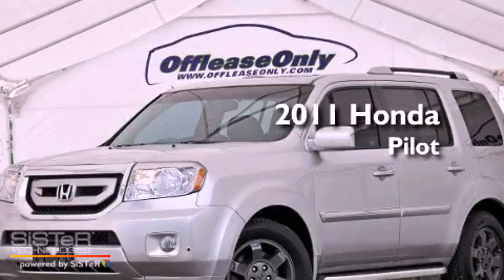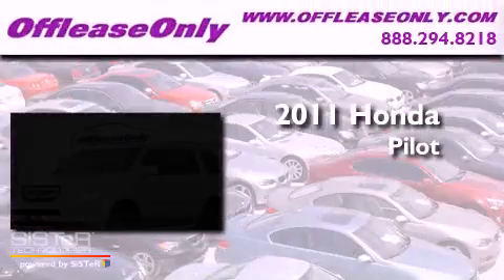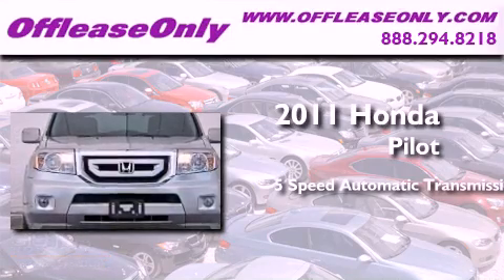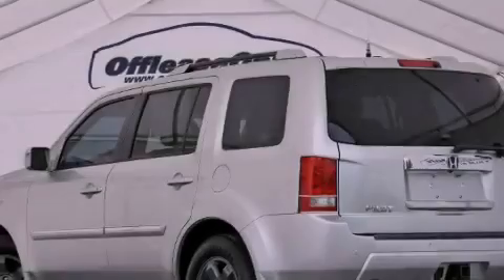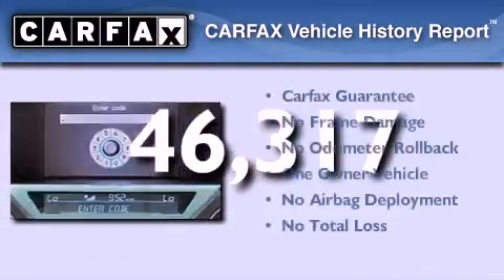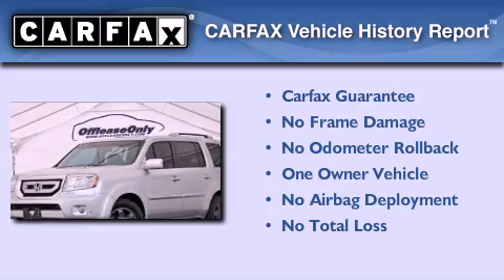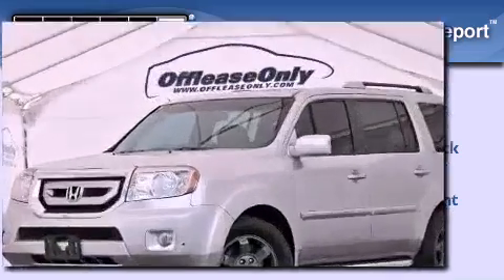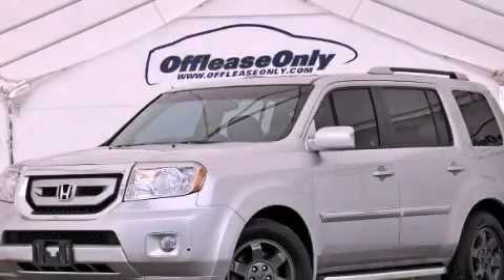2011 Honda Pilot Lake Worth FL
Year : 2011
 Make : Honda
 Model : Pilot
 Engine : Gas V6 3.5L/212
 Trans . : Automatic
 Exterior : Alabaster Silver Metallic
 Miles : 46,317
 Interior : Black
 Stock : 42736

 2011 Honda Pilot Lake Worth FL